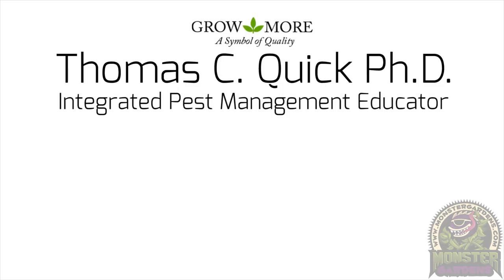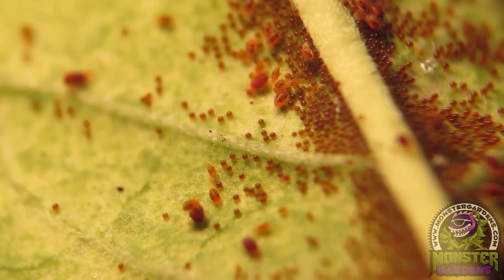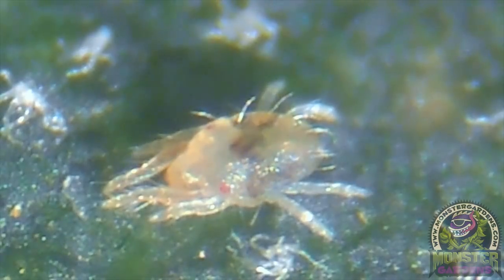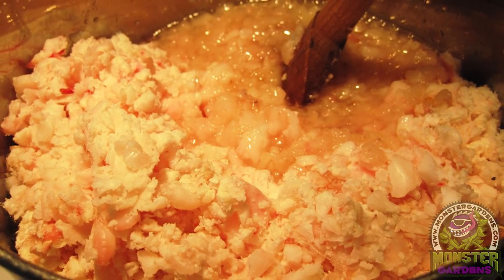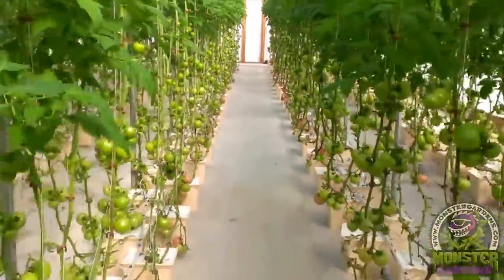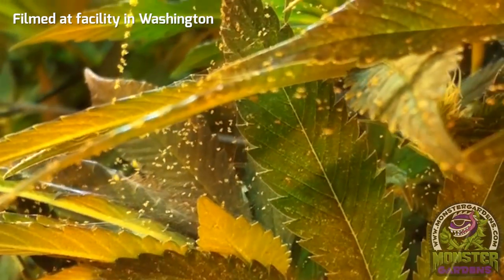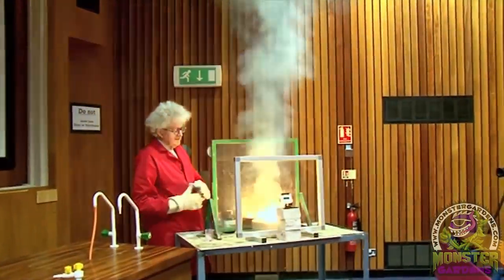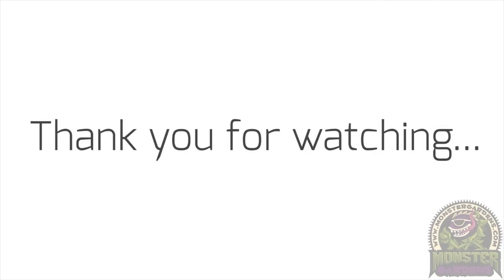How to Eliminate Mites - IPM Protocol #4